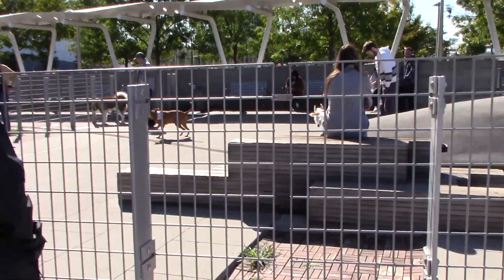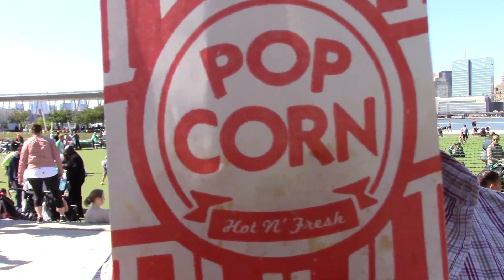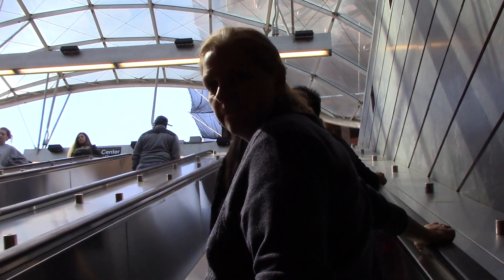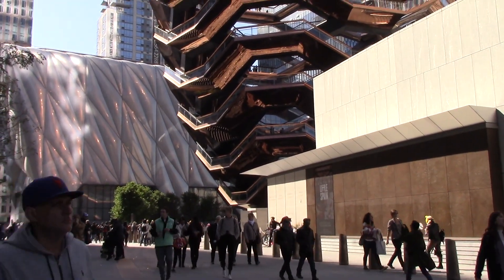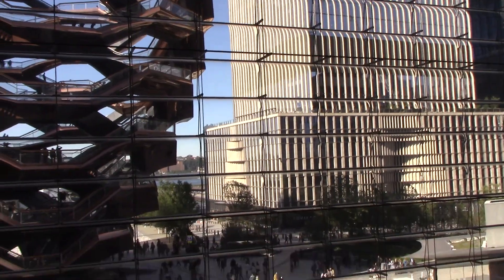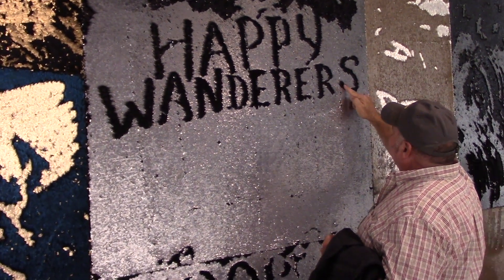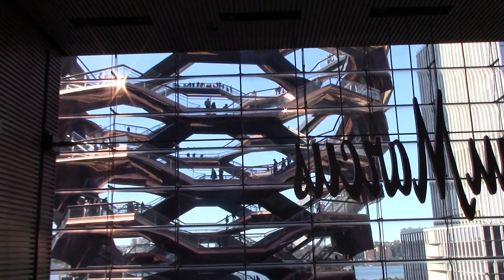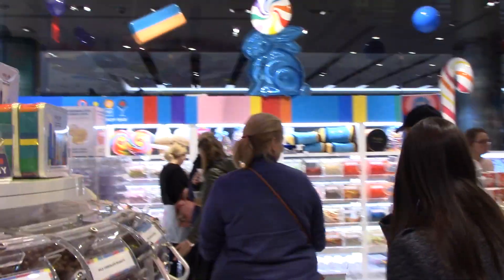All 150 Feet of The Vessel of Manhattan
The Vessel is something to behold! A 200 million Dollar piece of artwork? You decide!